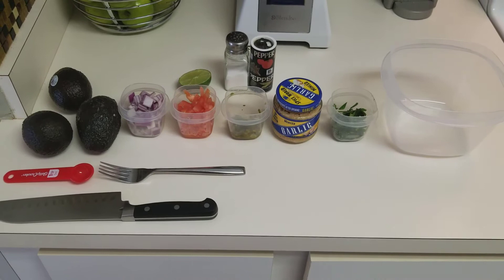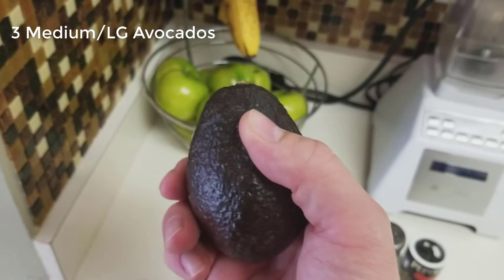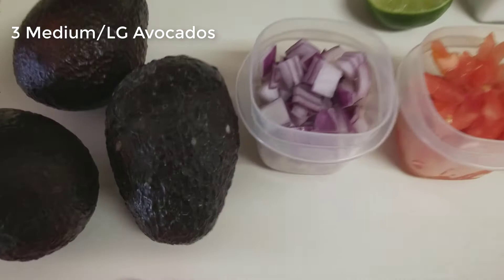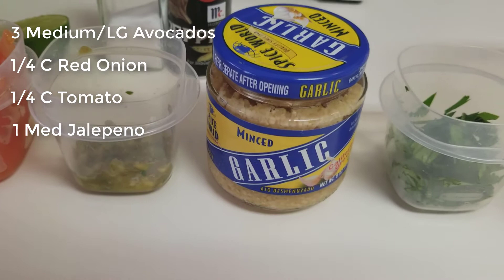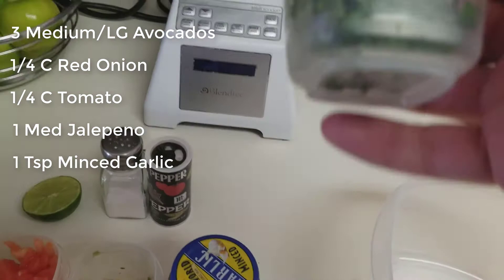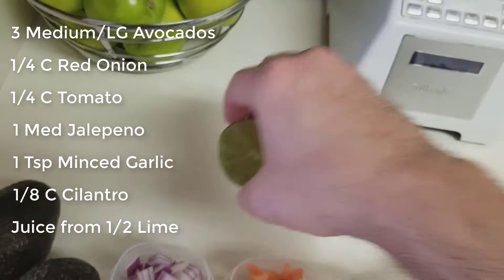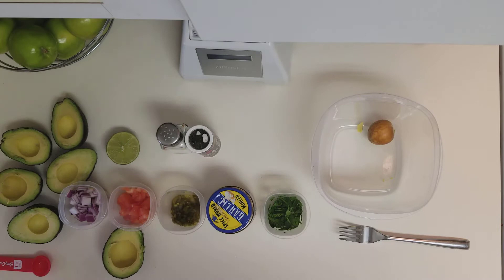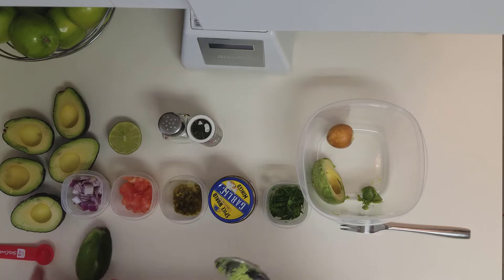World's Best Guacamole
How I make my famous guacamole.
3 Avocados
1/4 C Red Onion
1/4 C Tomato
1 Medium Jalepeno
1 Tsp Garlic
1/8 C Cilantro
Juice from 1/2 Lime
Salt & Pepper